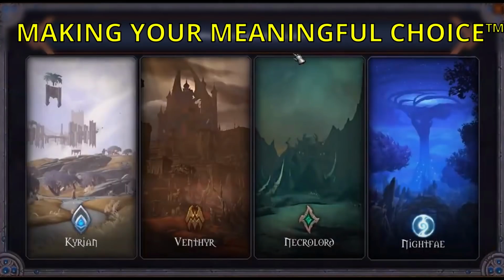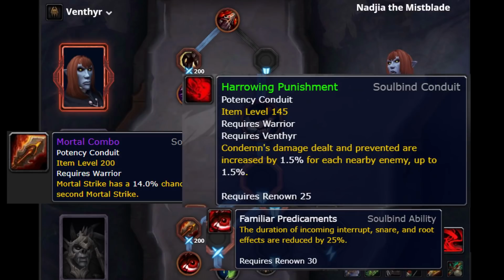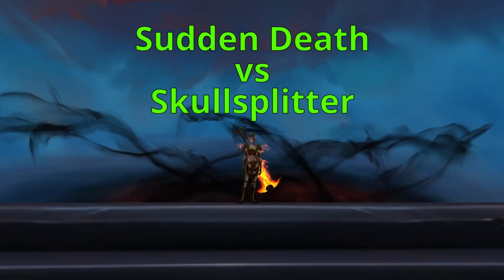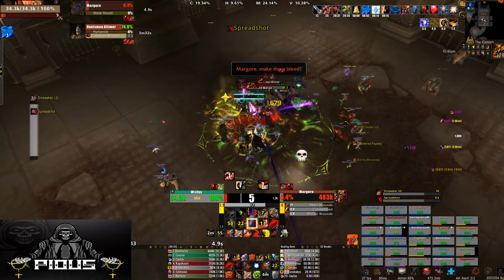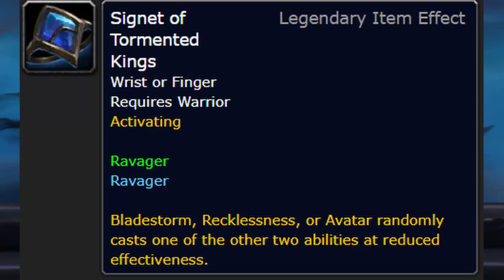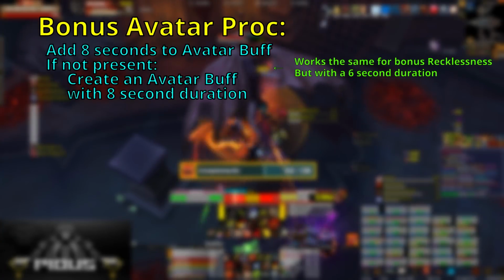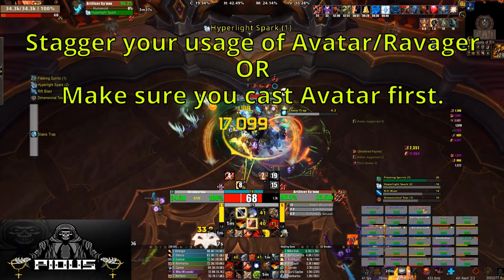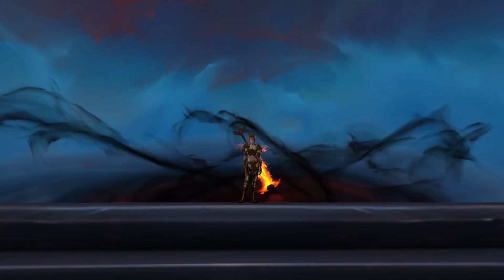Shadowlands Arms Warrior Guide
Ravager Macro:
(remove the space after the #. it's there to stop youtube from adding the hashtag 'showtooltip' to this video)

# showtooltip
/cast [mod:shift] Ravager
/cast [@player] Ravager

TIMESTAMPS:
0:00 Introduction
0:50 Covenants
1:20 Soulbinds/Conduits
2:40 Talents
3:11 Sudden Death vs Skullsplitter
4:07 Playing With Ravager
4:36 Stat Weights
4:54 Legendries
5:22 Playing with Signet of Tormented Kings
7:34 Sweeping Strikes + Slam vs Whirlwind
8:09 Charge Weaving
8:35 Conclusion